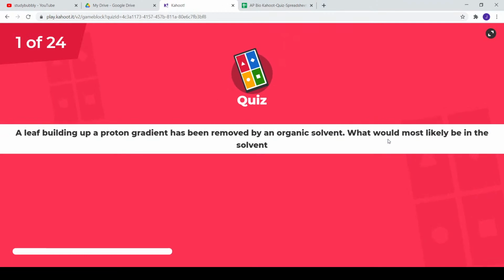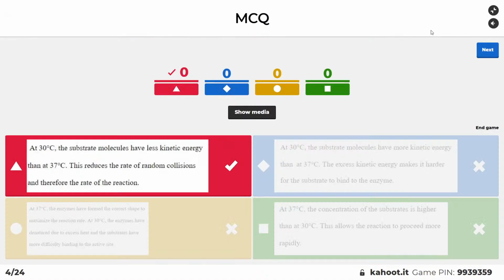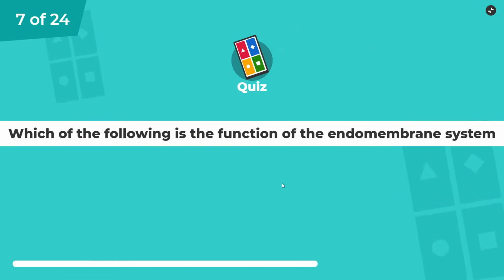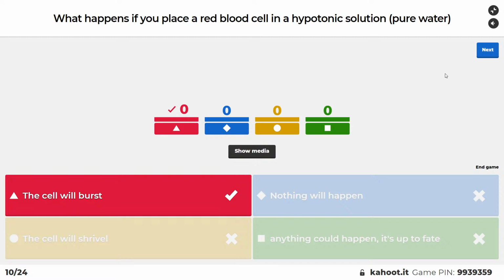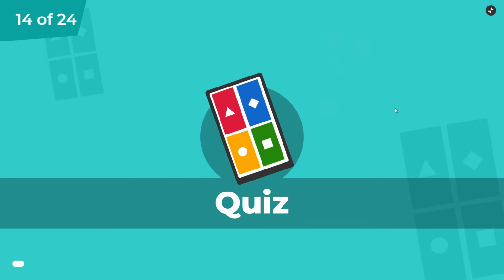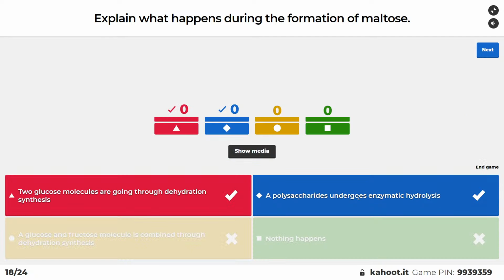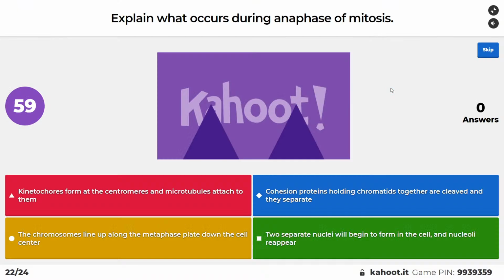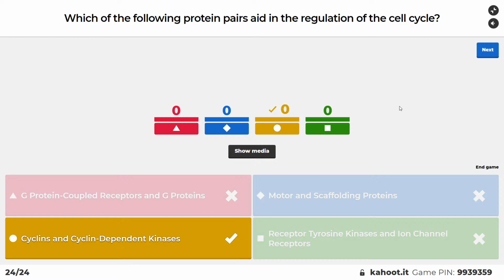AP Biology Livestream Review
Study Bubbly's AP Biology Kahoot review.
If you missed the live session, you can play the single person version of the game

🔵  *** ABOUT US ***
Study Bubbly is a student-led organization that creates free AP resources to prepare students for their exams. These resources include videos, podcasts, notes, and livestreams Students from all over the nation work together to create these resources, and show merit through their hard work. Please enjoy Study Bubbly’s services!

Thank you for checking out Study Bubbly’s youtube channel! This is where we will be posting our resources and hosting our academic livestream. Study Bubbly was made by students, and we focus on providing AP students with free resources, such as videos, podcasts, notes, and livestreams. Make sure to never miss out on our content as we begin to expand and provide personalized help to our audience!